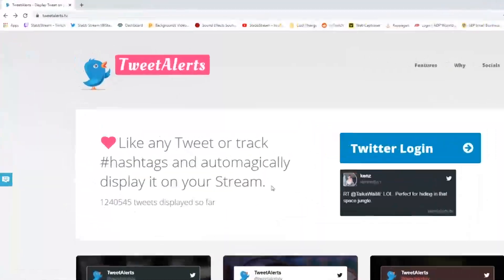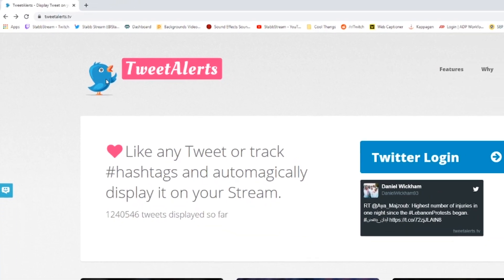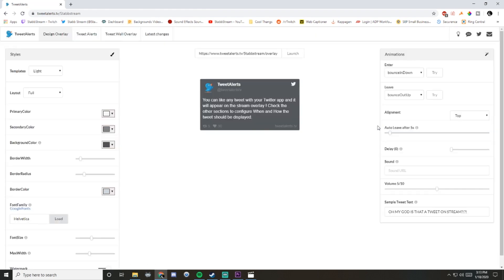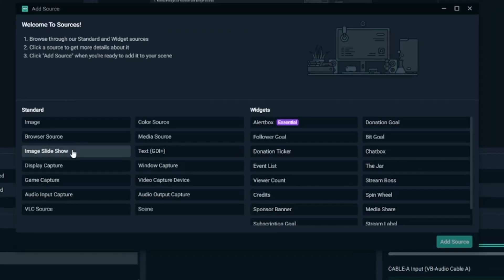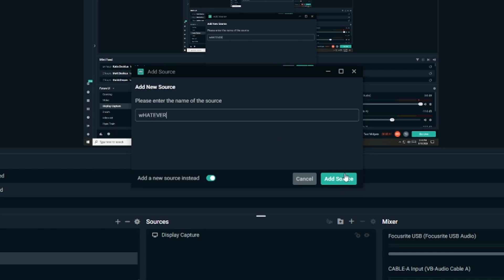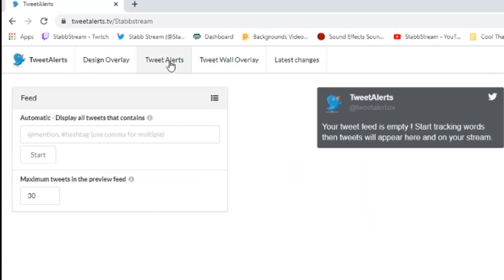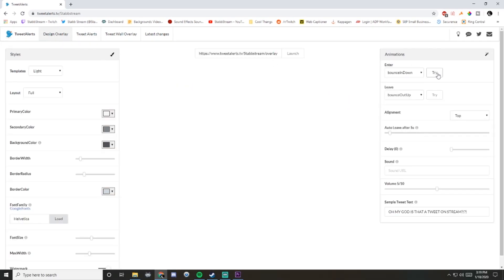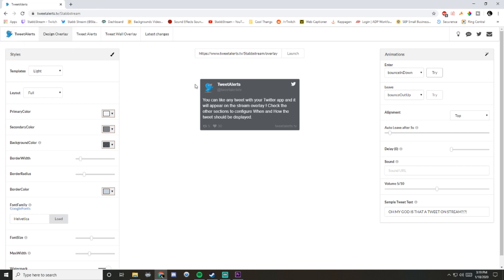How to Get Twitter Alerts on Your Screen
This quick video shows you how to get twitter alerts to pop up on your screen when people interact with your Twitter! Whenever someone retweets or mentions you, an alert will pop up on your screen!